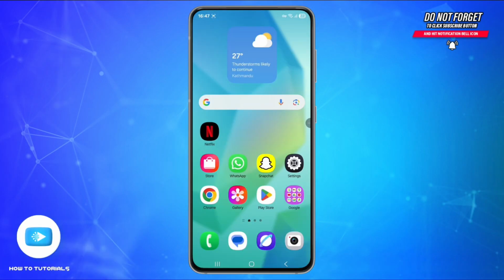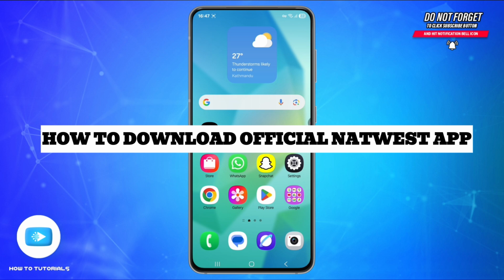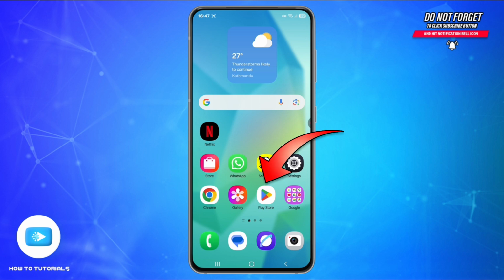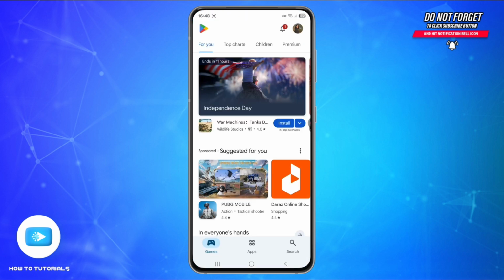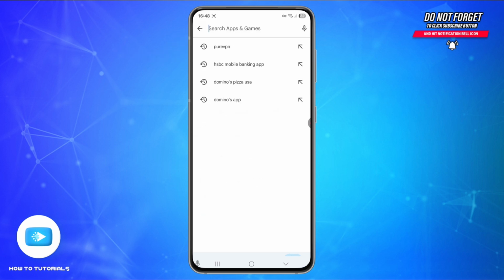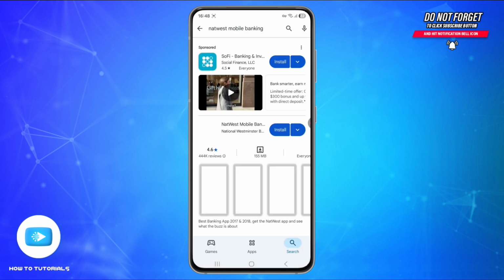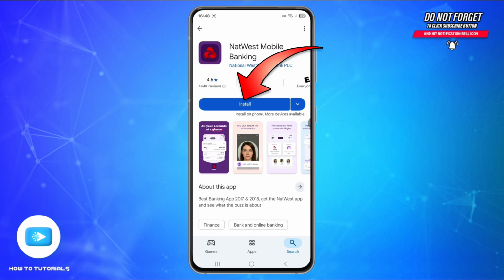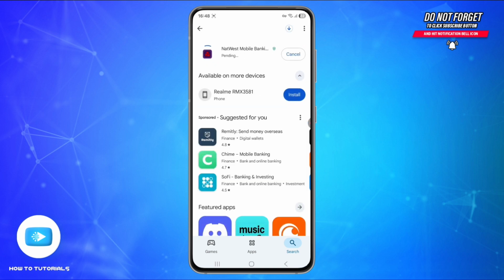How To Download Official NatWest App | NatWest Installation And Setup Guide 2025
"How To Download Official NatWest App | NatWest Installation And Setup Guide 2025" - A Video Guide by How To Tutorials.

Want to manage your finances on the go? This video shows you exactly how to download and set up the NatWest mobile banking app in just a few easy steps. You'll learn how to find the official app, install it safely, use your login credentials.